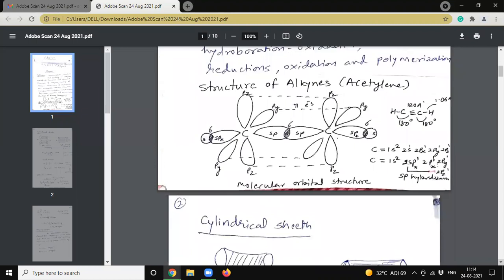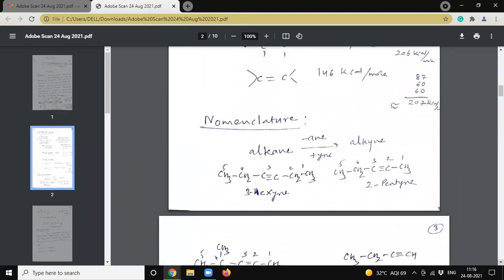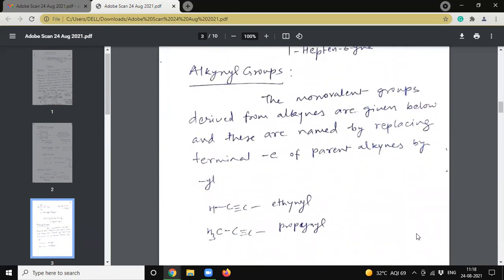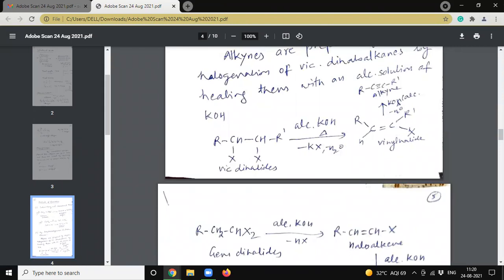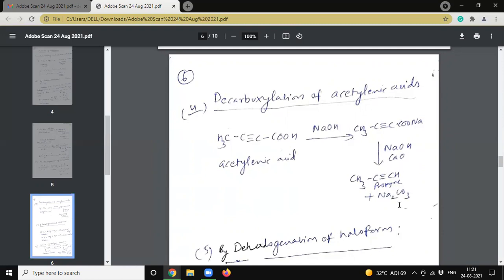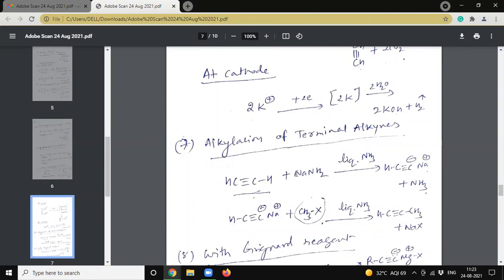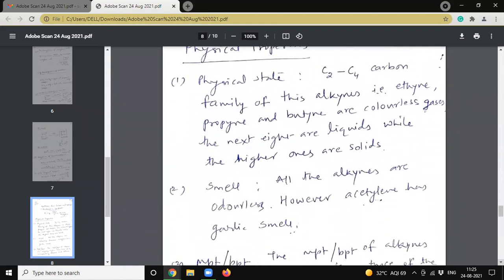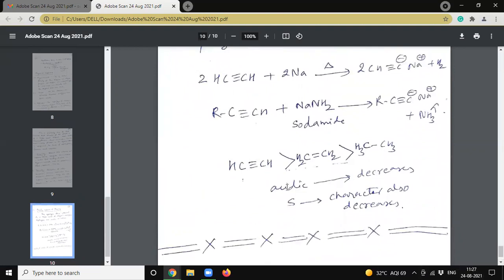Video 132 SEEMA GARG, B. Sc. Part-I , Organic Chemistry, Paper-II, Alkynes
This Video 132 SEEMA GARG, B. Sc., Part-I, Organic Chemistry, Paper-II
Alkynes  Introduction,  Structure, Methods of formations and Acidic nature of alkynes